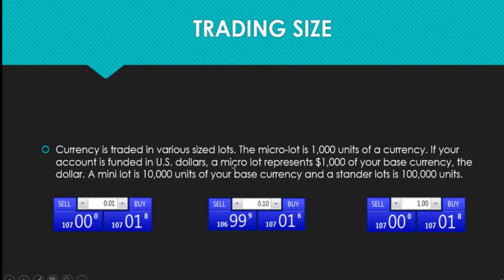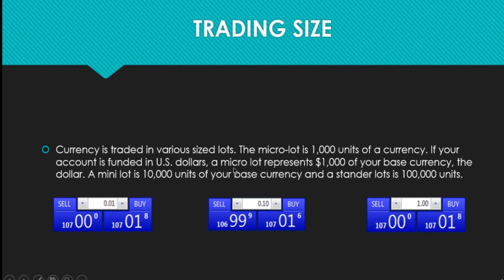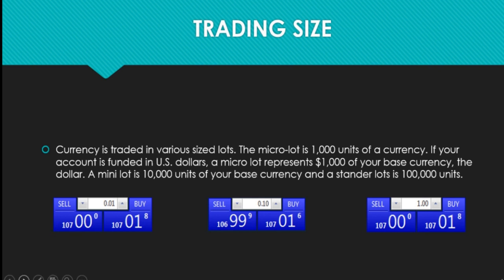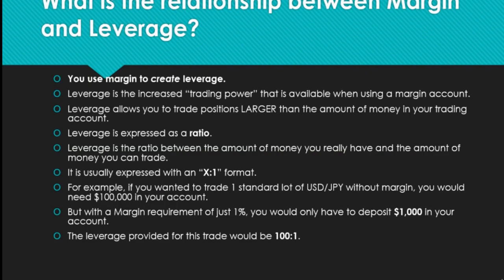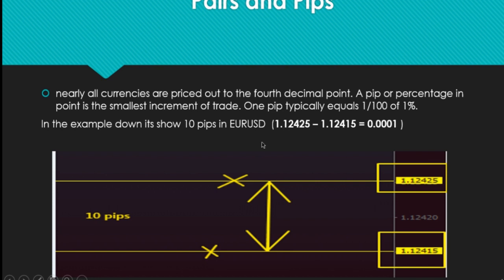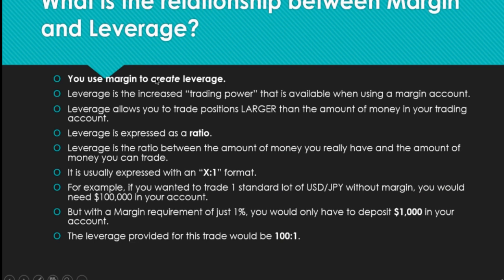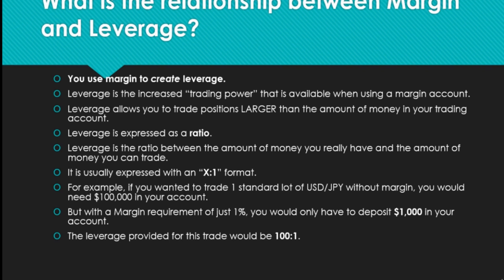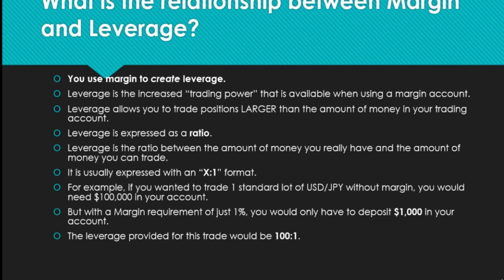8. All the basics you need to know to start forex trading part II